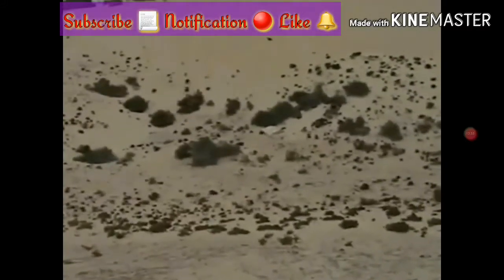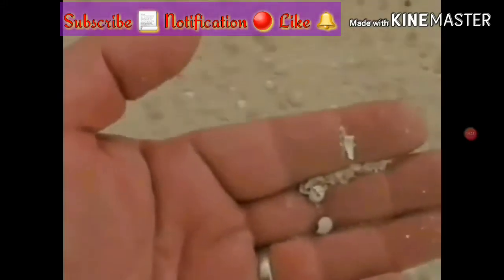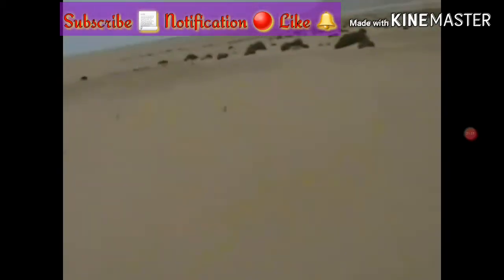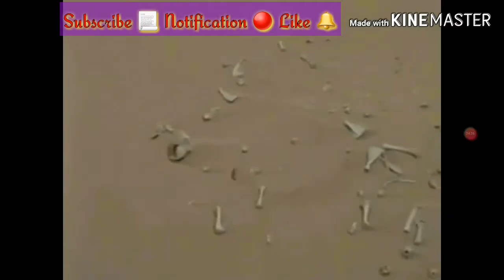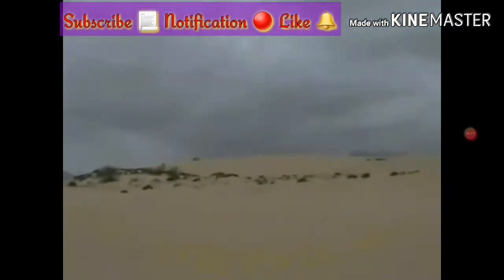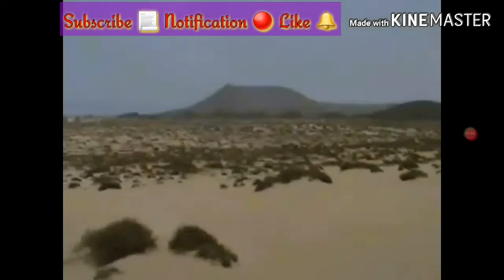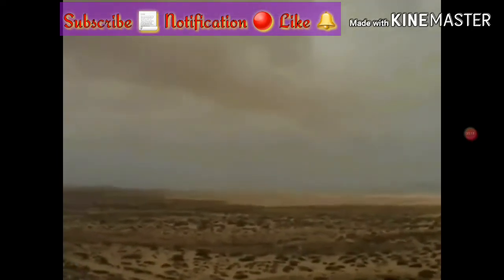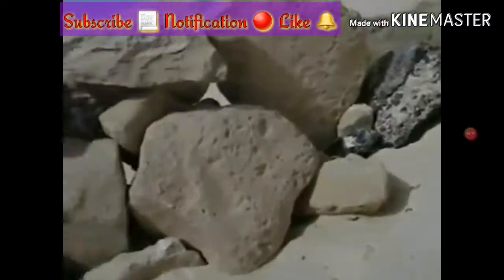How to ... A Epic walk through the Desert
A old video of a walk through the Desert,Spain